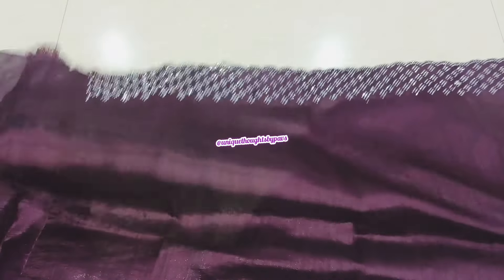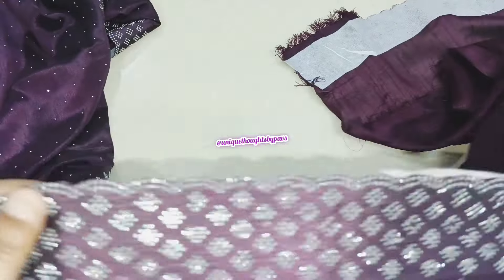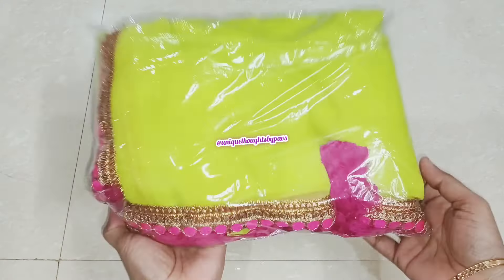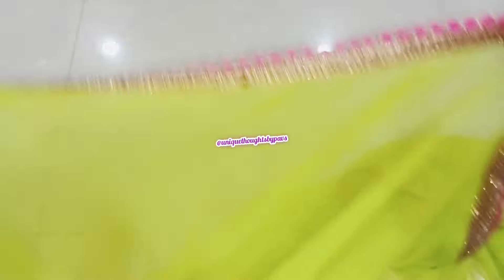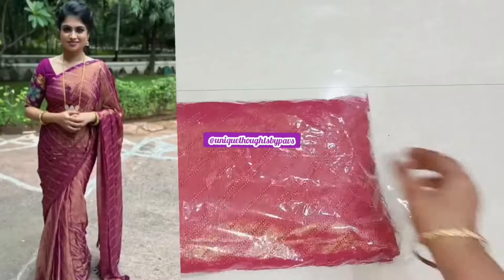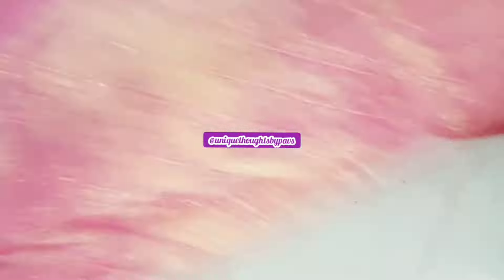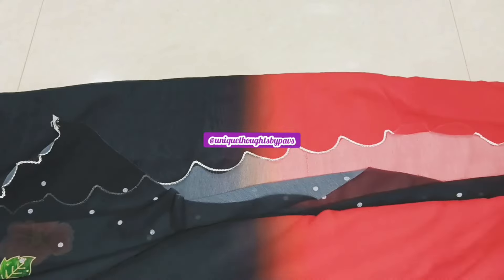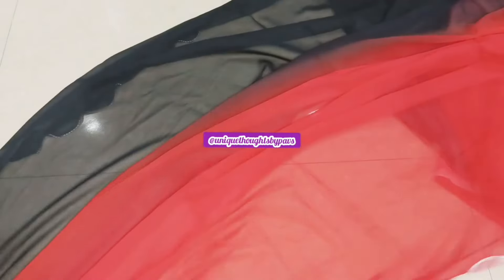😱😱🔥meesho &instagram trending &viral celebrity💚 sarees@500₹😱👌meesho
//meesho//meeshohaul//ad jewellery//American jewellery//premium quality//choker//cz jewllery//mattejewllery//

😍tq so much for watching 🙏🙏

[✓]copyright -all the contents of this channel is made by channel owner (@uniquethoughtsbypavs  ) don't use or copy any content without my permission